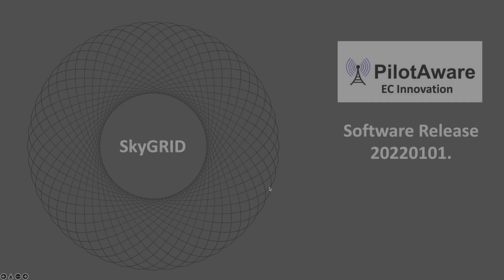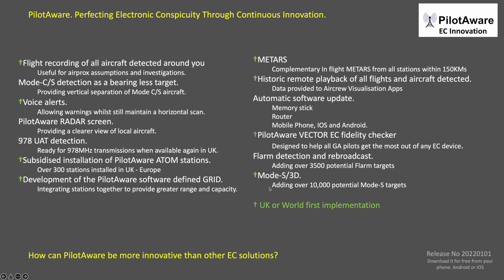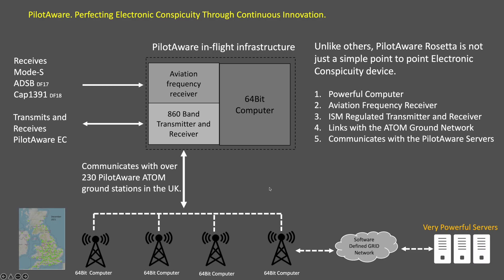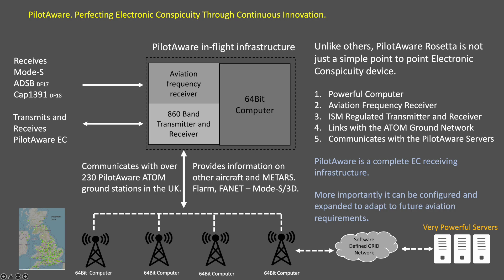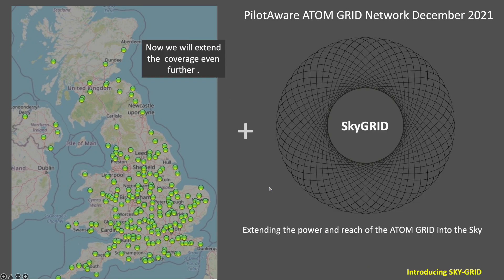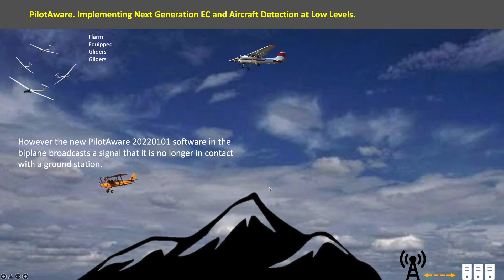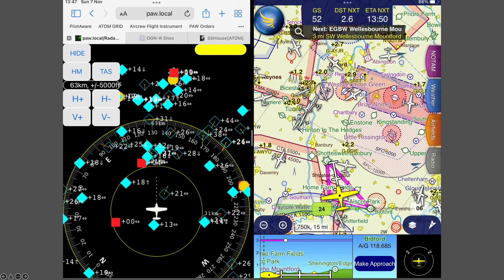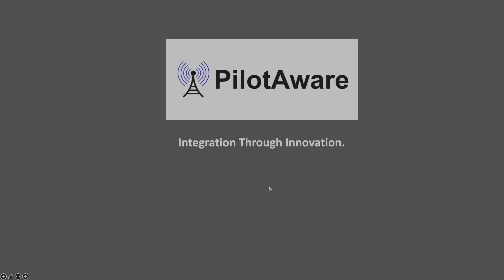PilotAware SkyGRID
Introduction to PilotAware SkyGRID relay of traffic information.